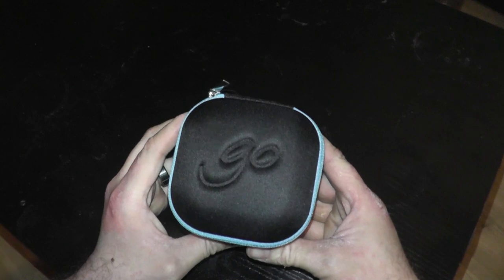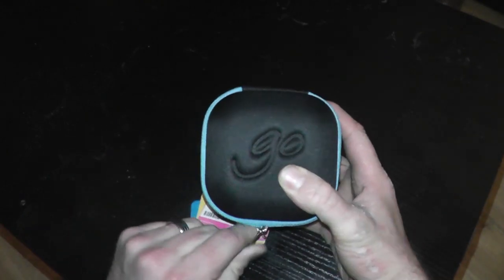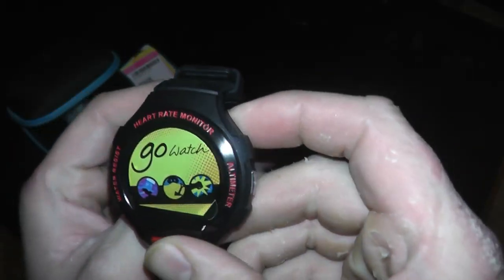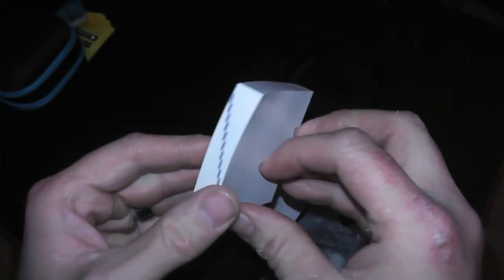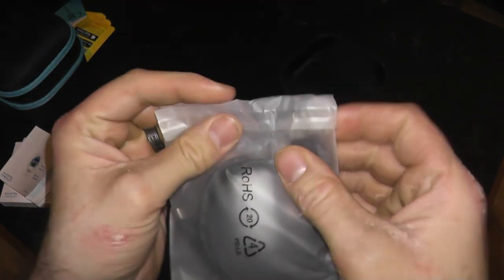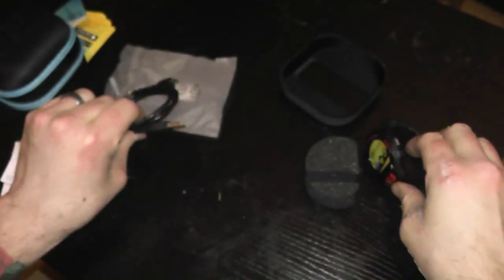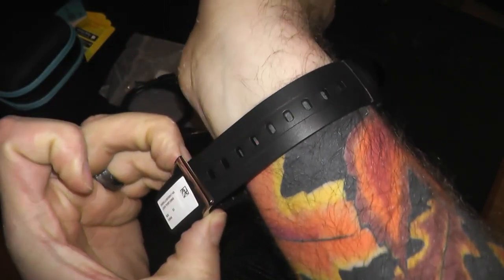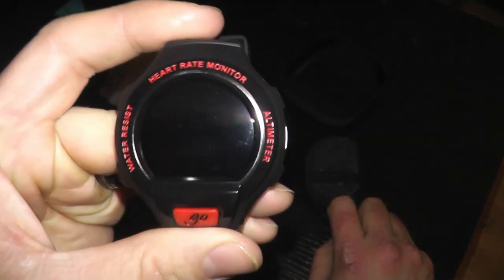Alcatel Watch Go - The worst smart watch | ASMR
HONOURABLY COURT A WOMAN FROM SWITZERLAND, MARRY AND THEN MAKE LOVE TO HER!